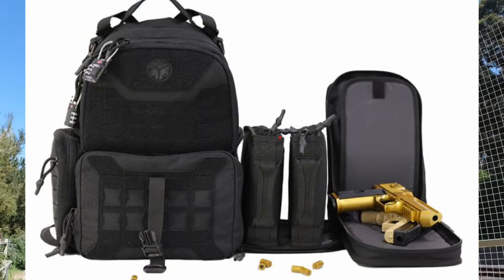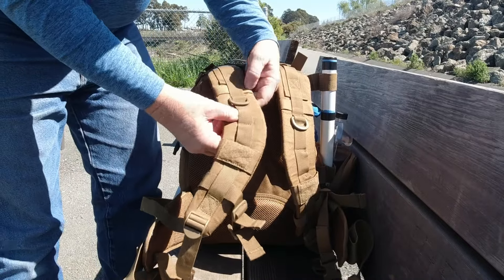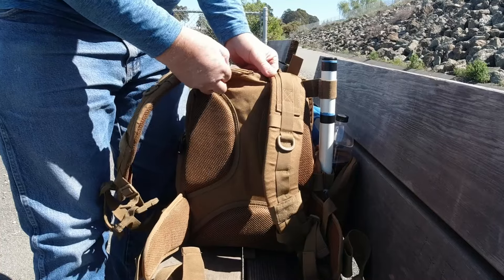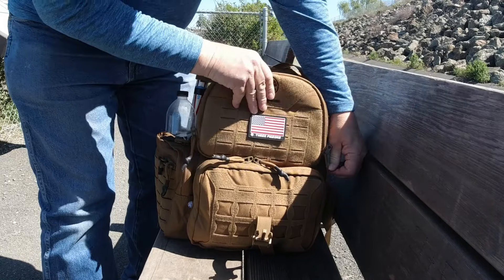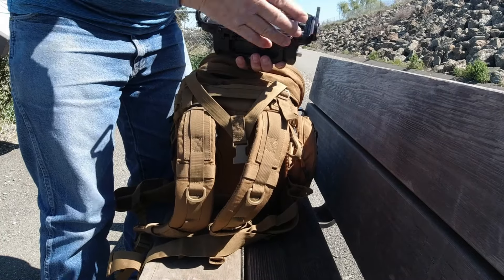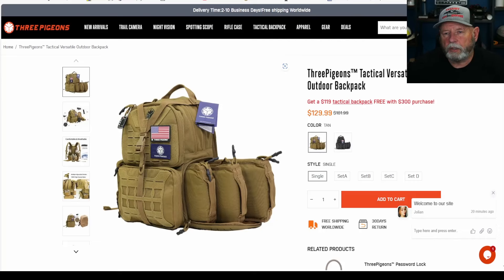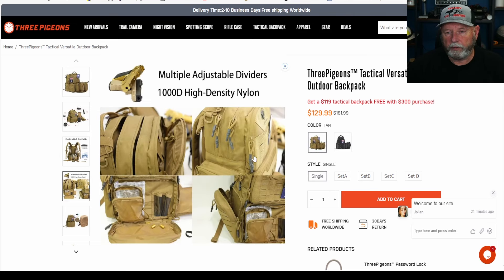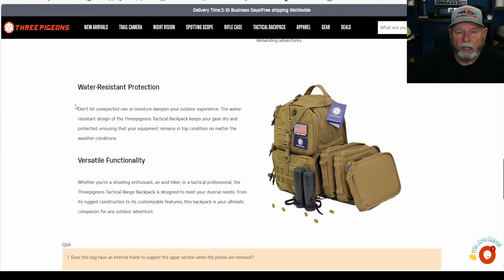Three Pigeons Tactical Backpack.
In this I show the Three Pigeons Tactical Backpack to show all it offers for storage and portability.